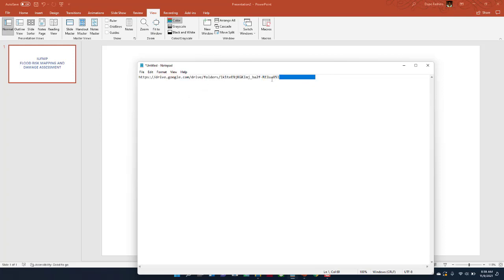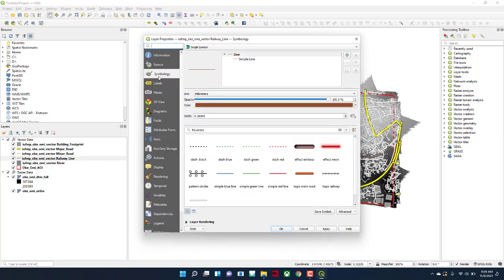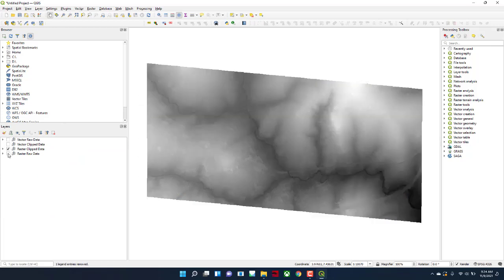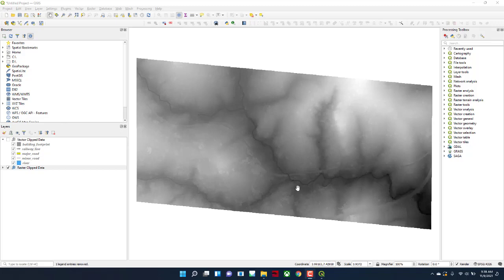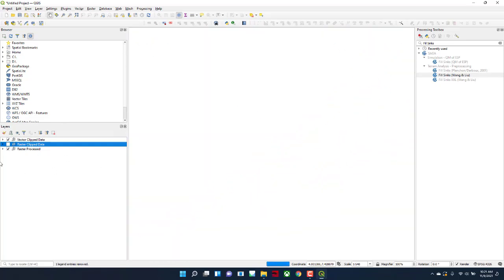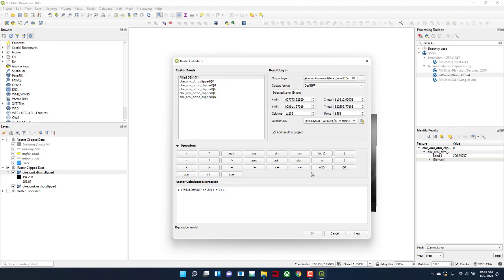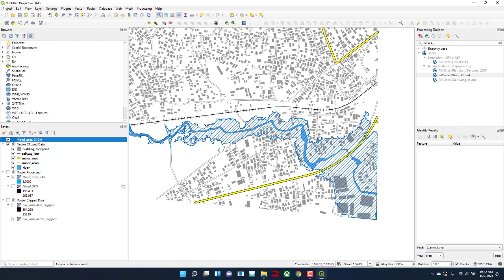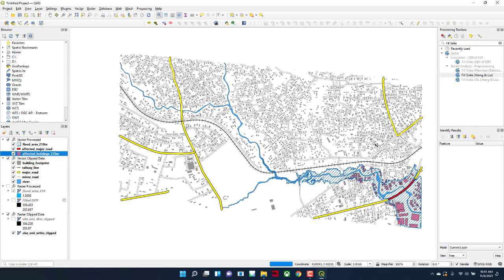Flood risk mapping and damage assessment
Training on flood risk mapping and damage assessment.